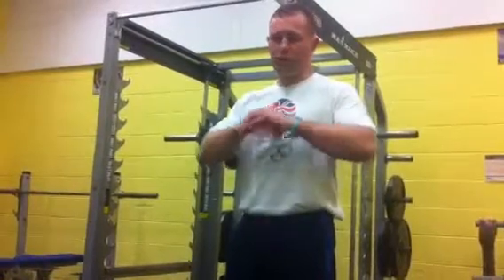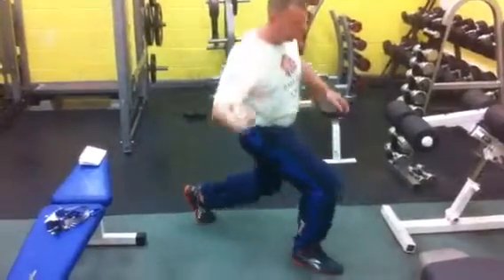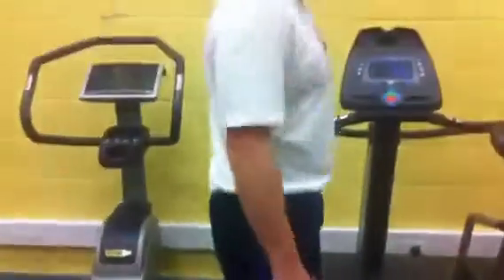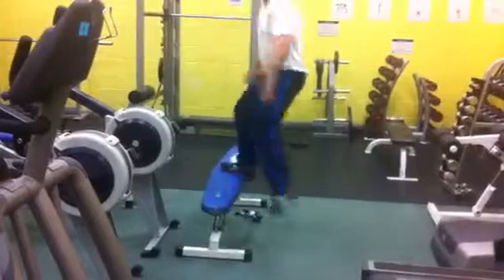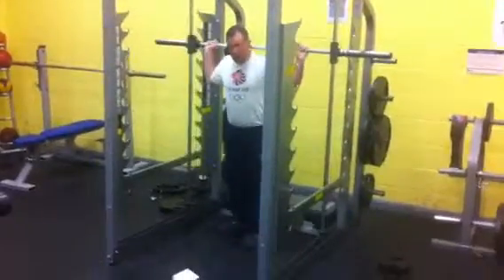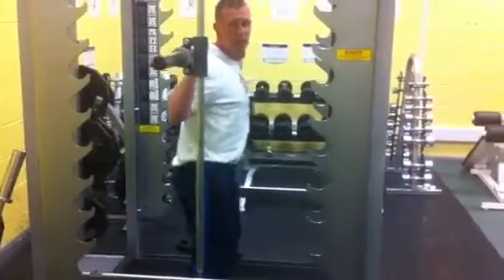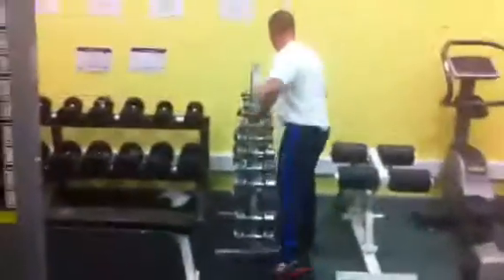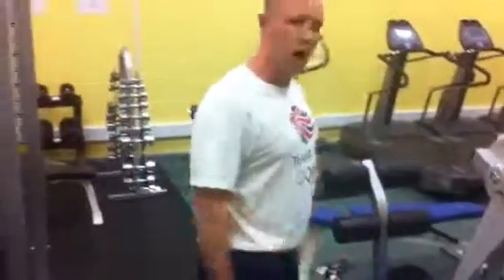Leg conditioning for Janine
A selection of leg exercises to build Strength and muscular endurance, to be used in a variety of ways (supersets / triple setting / HIIT) generally within a 300 rep workout. Exercises: Squats, jump squats, lunges, split squats, box jumps, calf raises.